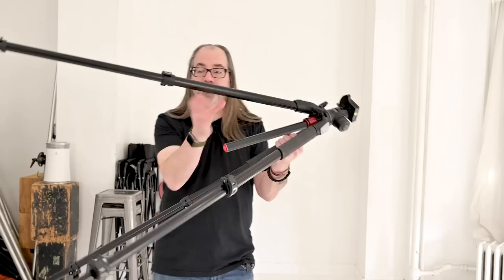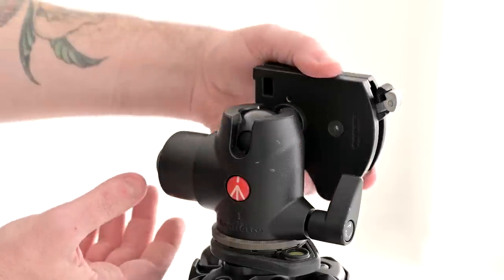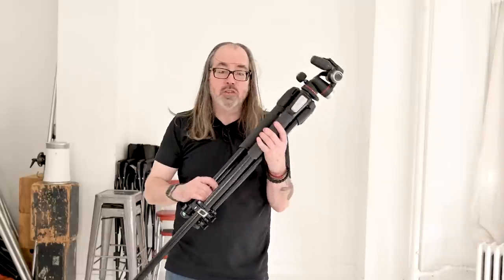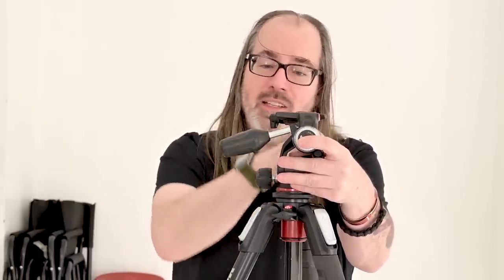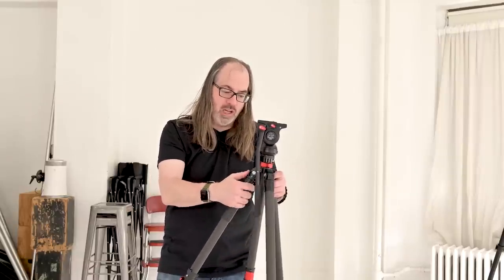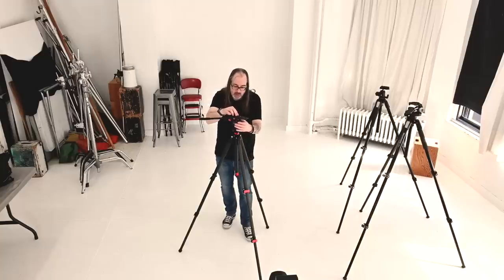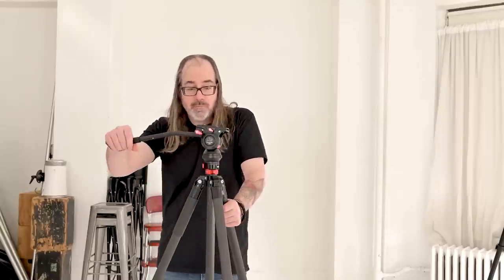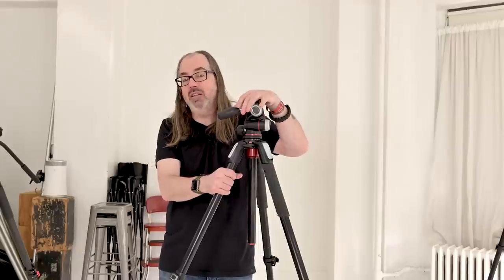All about tripods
This video, as the title suggests is all about tripods! I show you and discuss the major types of tripods and their advantages.

Thanks so much for your support and feedback!

Check out the gear I use to make some of my favorite images